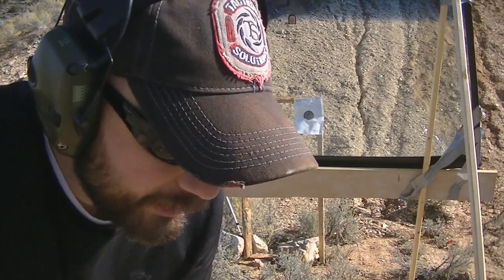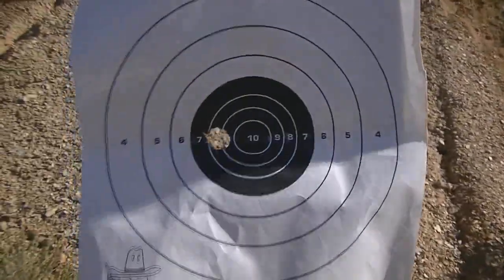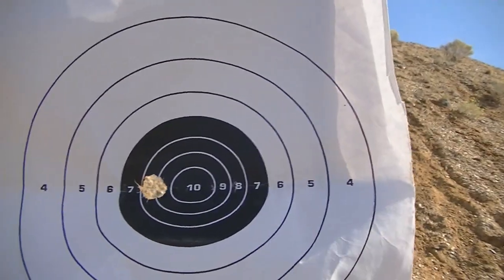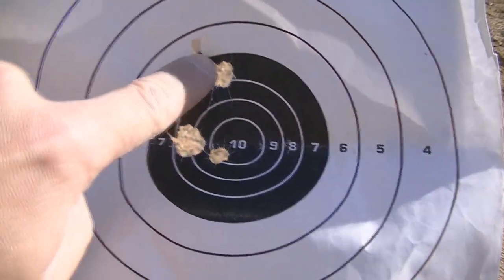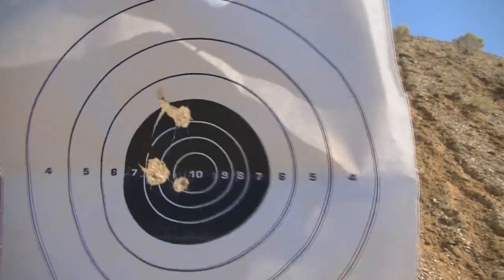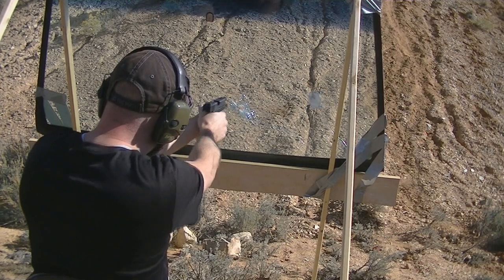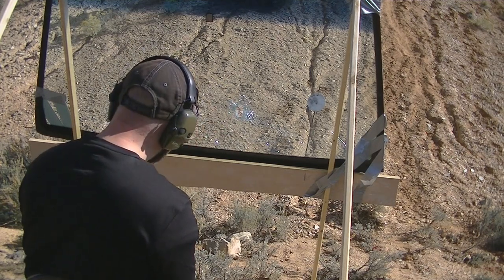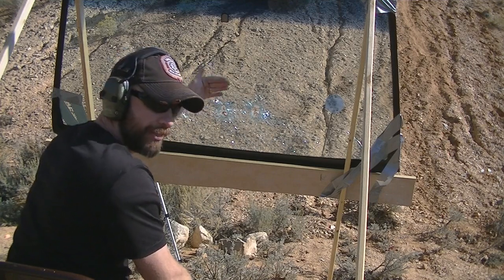Shooting through Windshield (G23 HP & FMJ)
Testing point of impact of a .40 cal HP 165 grain bullet after it passes through a windshield. With the limited testing performed, it didn't seem to change point of impact all that much. However, it did affect the expansion of the HP.